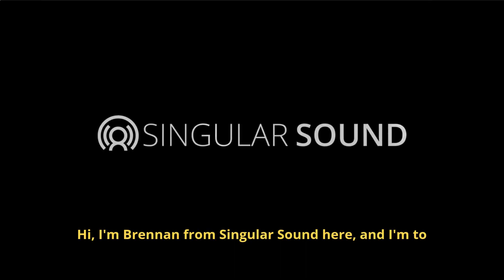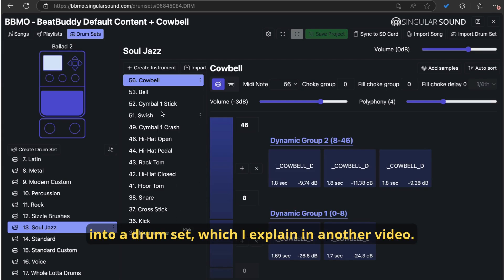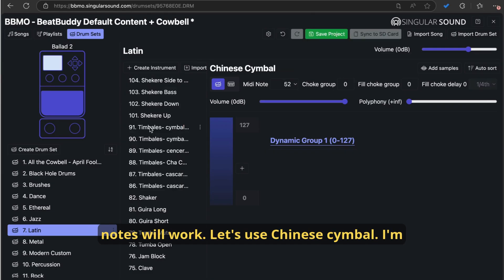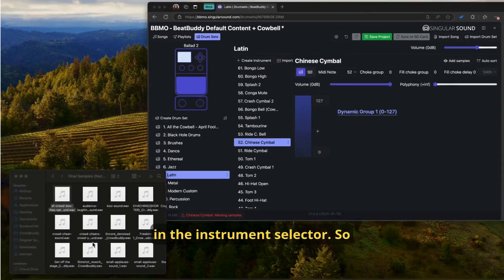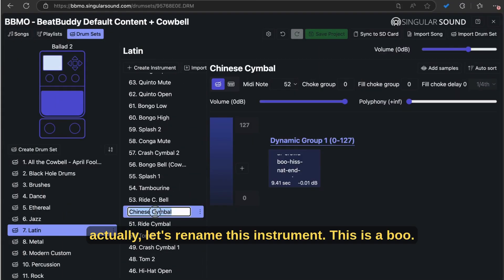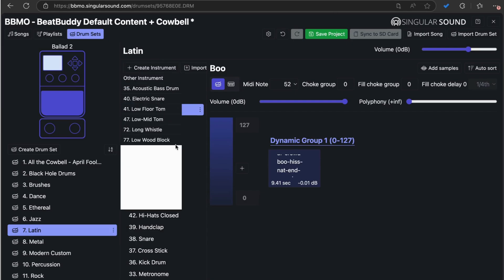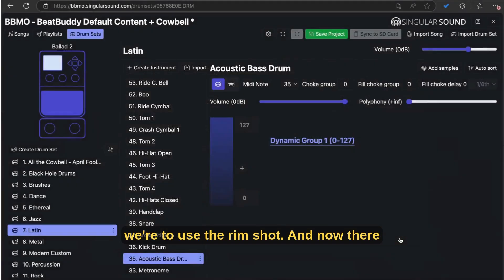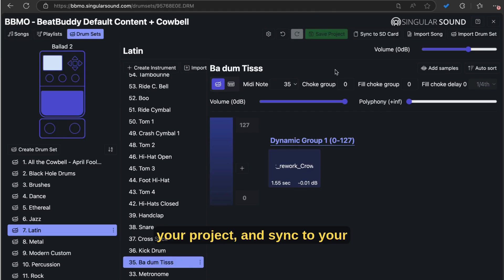Importing CrowdBuddy Wav Samples into a Drum Set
Learn how to import the CrowdBuddy wav samples from your computer’s file browser into an existing drum set